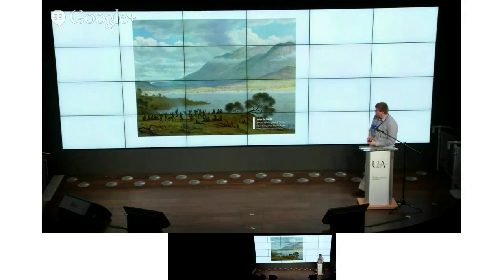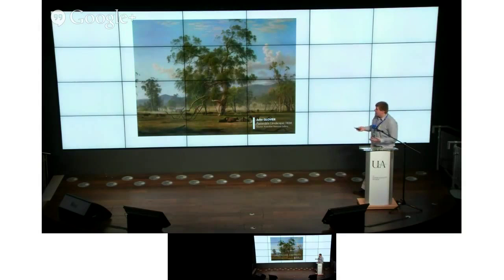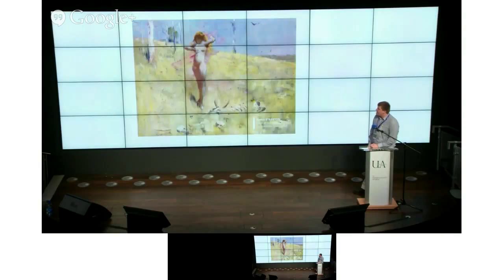Daniel McKay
Dust and Bluster: An historical evaluation of the political discourse on drought in Australia - Daniel McKay Winner of The Undergraduate Awards 2014 Historical Studies Category